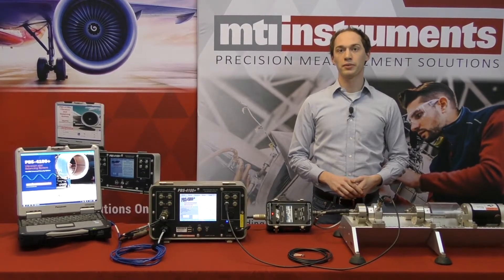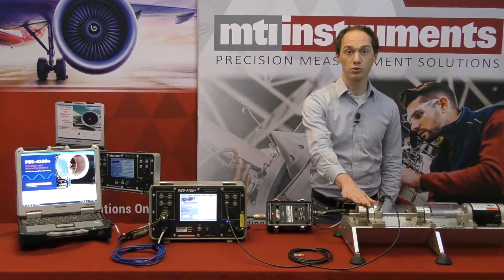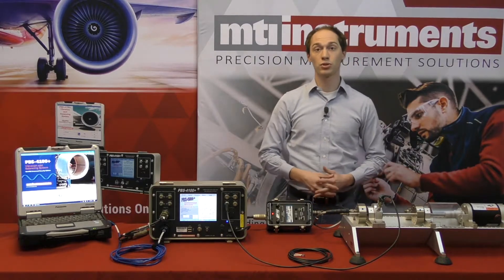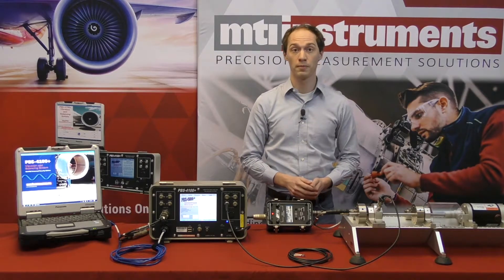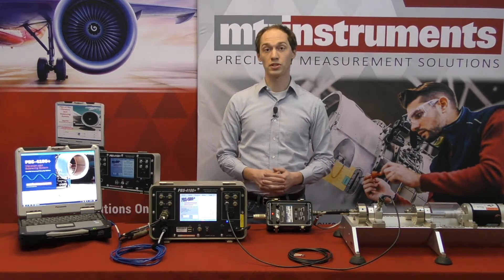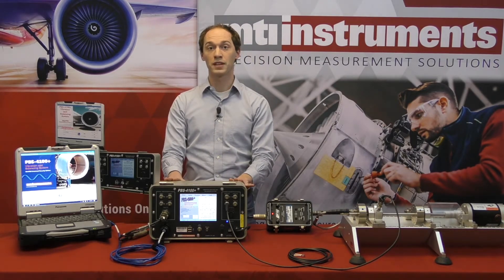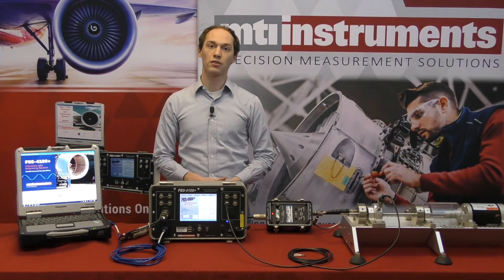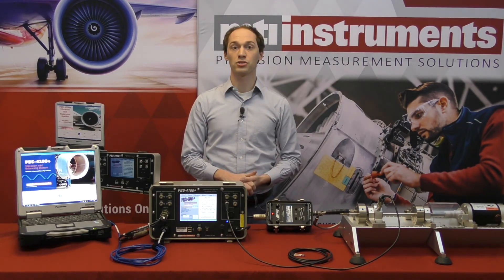Introduction to the PBS-4100+ Portable Vibration and Balancing System and the Setup in our Lab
MTI Instruments own product expert Dylan walks through the typical setup of the PBS-4100+ Portable Vibration and Balancing System in our test lab.

He describes the equipment and setup to familiarize you with the system stepping through the connections required to properly leverage this powerful tool.

The connections include the electronic demonstration unit we use to train individuals on the use of the PBS-4100+ to produce signals mocking a typical turbine engine.  The test signal travels from the demo unit's accelerometers through an MTI Instruments Charge Amplifier which conditions the signal for input into the Data Aquisition Unit (DAU) of the PBS-4100+.  Additionally, a tachometer output from the test unit is connected to the DAU.  The DAU is capable of real-time processing of the signal from both the accelerometers and the tachometer of the engine.

The resulting analysis can be viewed on the laptop running the WinPBS software via an ethernet connection between the PBS-4100+ and the laptop.  The software can be used to view the test data, analyze the results and ultimately balance the engine as required.

For more information about MTI Instruments PBS-4100+ Portable Vibration and Balancing System, visit our product